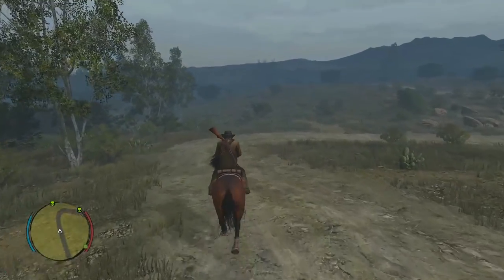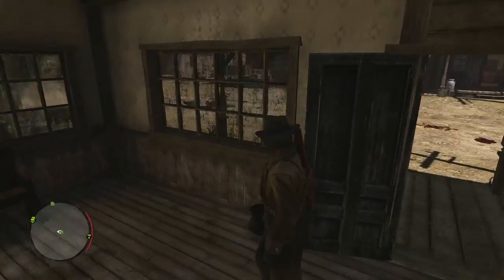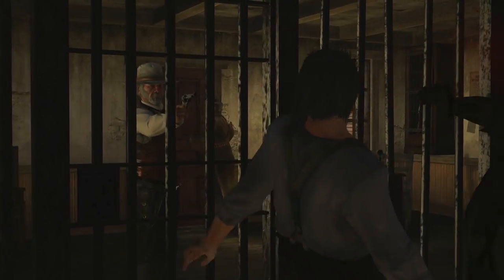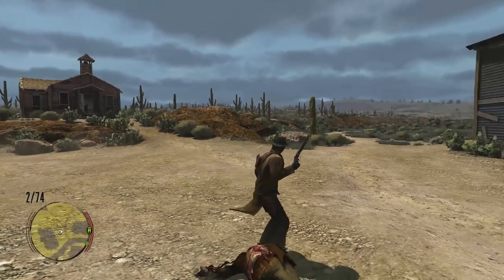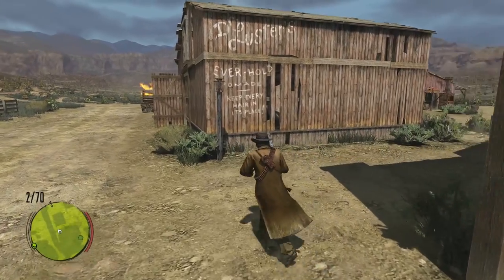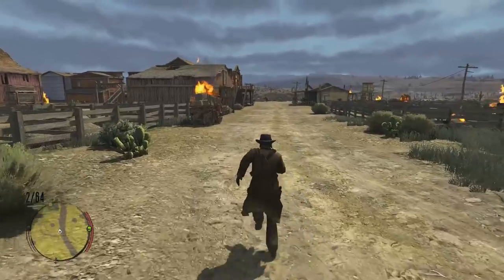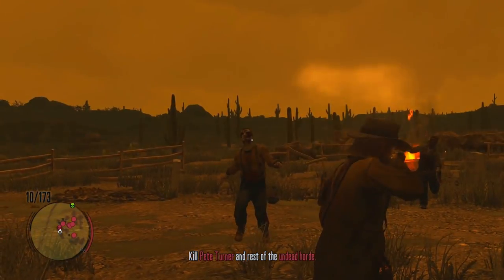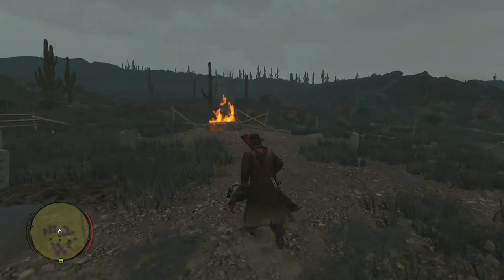I Should Have Worn My Brown Pants - Red Dead Redemption Undead Nightmare DLC E4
I Should Have Worn My Brown Pants  - Red Dead Redemption Undead Nightmare DLC E4 w/ TagBackTV